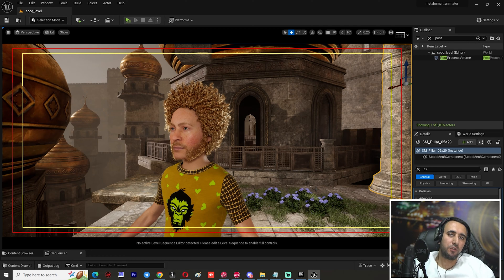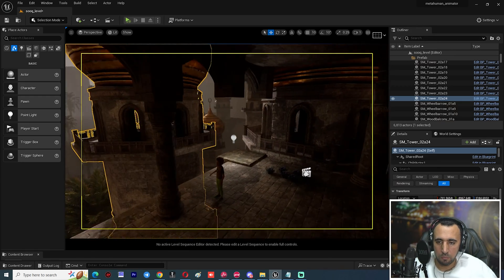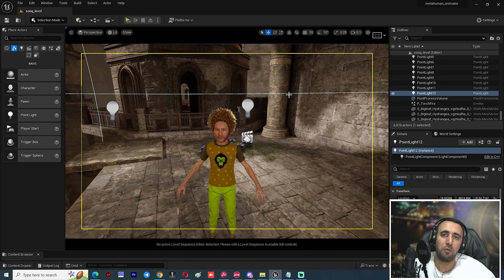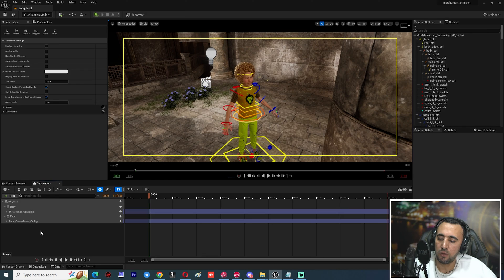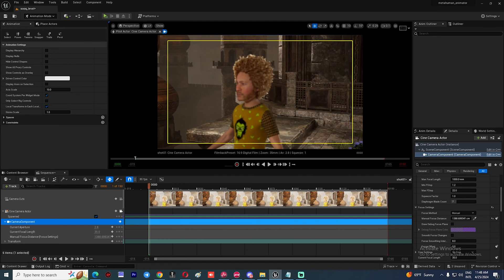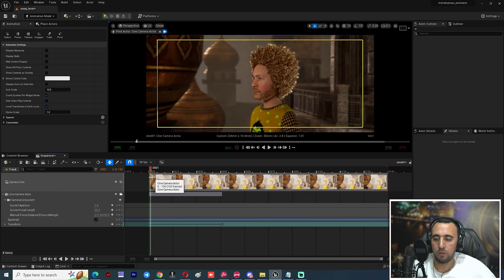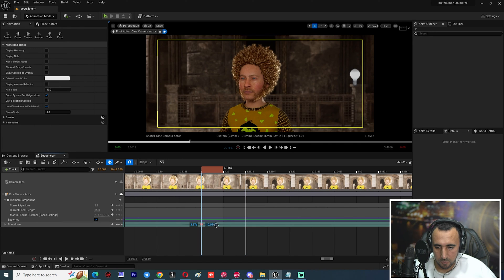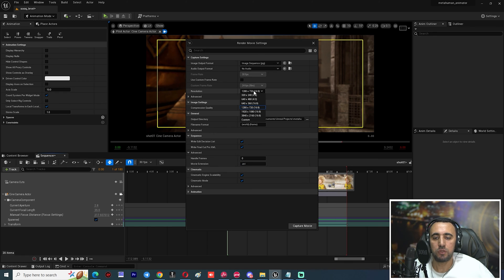How To Render with Unreal Engine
Rendering Overview | Unreal Engine 4.27 Documentation
how to render in Unreal Engine 5
Architecture Design Software & 3D Rendering ...
How to Render Still Images in Unreal Engine 5 easily
How to make realistic renders in Unreal Engine 5
Rendering Out Cinematic Movies - Unreal Docs
My Cinematic Render Settings in Unreal Engine 5
Rendering - Technical Guide To Linear Content Creation
How To Render Real Time Archviz Animations With Unreal
Unreal Engine Courses Online | Full Lifetime Access
Unreal render download
unreal rendering architecture
Unreal render tutorial
unreal render settings
unreal render local or remote
unreal render sequence
unreal engine rendering software
Designing Visuals, Rendering, and Graphics
Unreal Engine 4 Rendering Part 1: Introduction
How is unreal engine able to render such high quality
Unreal Engine 4 Tutorial: How to Generate Static Renders
How To Render High Resolution Image In Unreal Engine 5
Overview of Setting Up A Render Farm With Unreal Engine
How to Use the Movie Render Queue for High-Quality Renders
Unreal Engine Rendering – How to Do It Right?
Movie Render QueuRender Settings | Unreal Engine 4.27 Documentation
e's render settings in Unreal Engine
Simple Exporting With the Movie Render Queue - Unreal
Guide: Rendering in Unreal Engine 4
Unreal Engine 4 - Realistic Render Kitchen - the Drawing
Unreal Rendering Workflow with Python Automation
Supported Rendering Features
What makes UnreUnreal Engine 5 vs. traditional rendering - McNeel Forumal Engine do live renders so fast?
Unreal Engine web submit tutorial
Unreal for the Web 3D | Interactive 3D Rendering
Unreal Engine render job
Twinmotion: A cutting-edge real-time visualization tool
Difference in Render from Unreal to Blender - Other Software
How Unreal Renders a Frame - Interplay of Light
Unreal Engine 5.2 Render Movie - python
Unreal crashes when I try to render my sequence with
Infinite Variations: Unreal Render Grid Plugin
Unreal Engine 5 vs Corona Renderer in Architectural
Still Image Render | Unreal Engine 4.27 Documentation
High Quality Rendering in UE4
How to manually render with a given camera in Unreal
V-Ray 5 for Unreal — What's new
Blur (render from unreal engine 4)
D5 Render | Real-Time Ray Tracing 3D Rendering Software
Ask Question
mr gfx
mr gfx unreal
abdelrazik maghata
magata
abdelrazik hosny
عبدالرازق حسني
mrgfx
mrgfxunreal